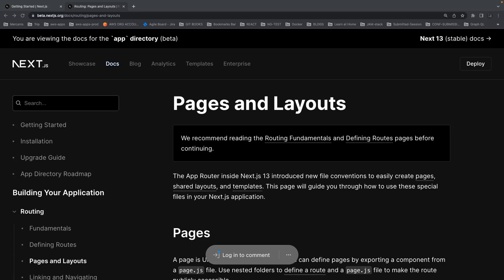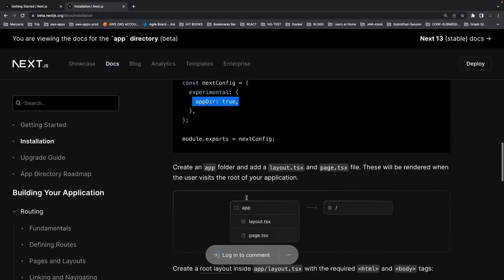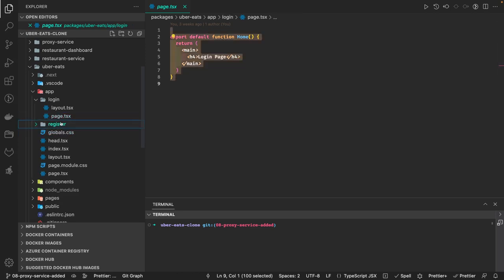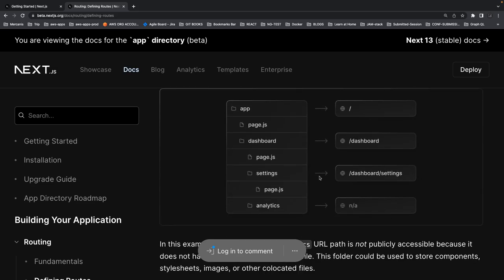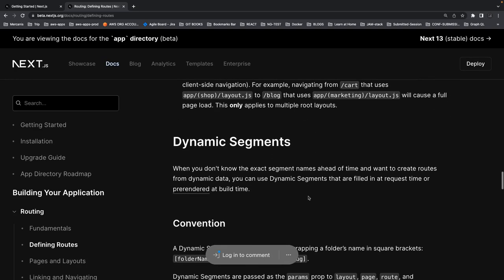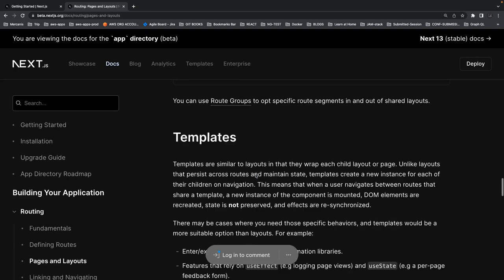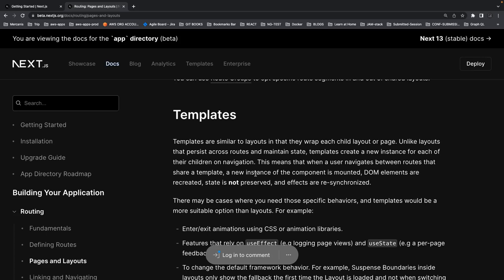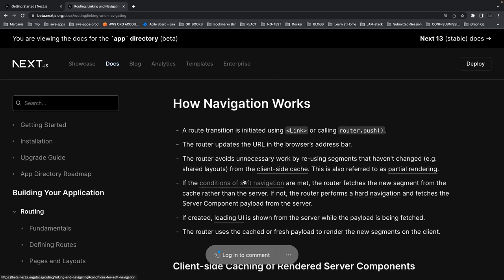Next.js 13 big is coming … looking into docs #02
lets learn all about Next JS 13

 Next.js version 13 was announced recently and it brings huge changes to the framework. They collaborated directly with the React team to create the ultimate web framework and a new webpack replacement built with Rust... let's take a first look.

js 13 offers revised file routing with the new directory. The optional app directory brings a new layout structure with several additional features and improvements. The directory structure has undergone minor changes due to the new routing mechanism. Each path in the route has a dedicated directory with a page

NextJS Version 13, What's new?

- Priority to Server Components:
NextJS is betting big on Server Components. If you have been catching up on React version 18, you might already be familiar with how React components now have the ability to render themselves as both Client & Server side Components.
- Making Data Fetching Simpler
NextJS version 13 has completely changed the way of fetching data in your React apps. If you have been working with Next for quite some time, then you might be familiar with the data fetching methods like getServerSideProps(), getStaticProps(), getInitialPath() etc as we also have talked about these earlier. Starting NextJS 13, these methods are considered an anti-pattern and hence deprecated to use.
- Making apps the new pages directory
One of the most talked about change in the NextJS ecosystem is the introduction of a new app directory. While you can still create a good old pages directory and can set up all your pages in it but while doing so, you will miss out on all the latest and exciting features offered by NextJS version 13.

- Change in APIs
There are a few surface APIs that are being improved in the NextJS version 13 :
Image Component: If you have worked with NextJS, you know that the Image component is the defacto API for rendering images and is preferred over the native img tag. In NextJS 13, the Image component would ship less javascript to the client side and has some performance improvements.